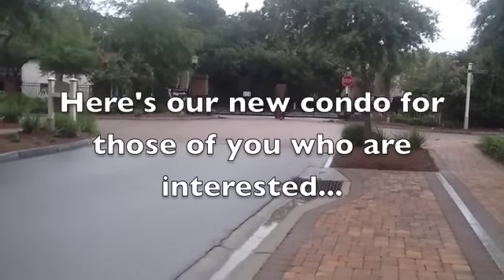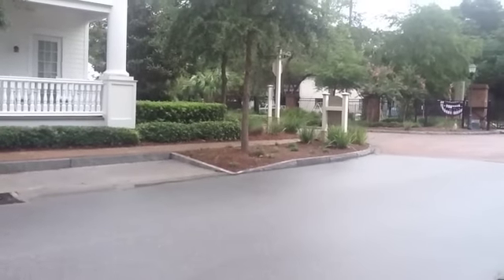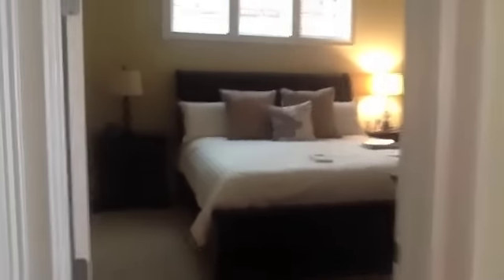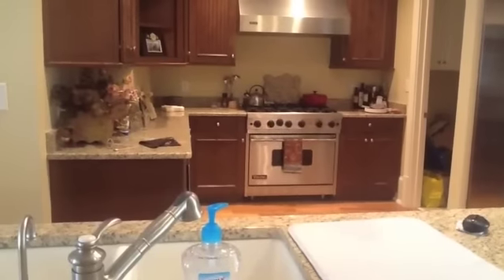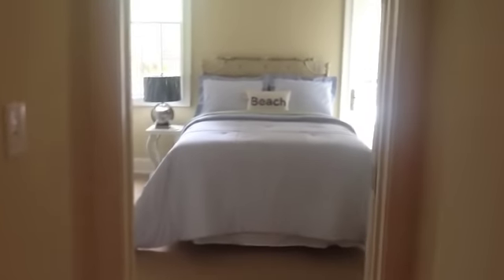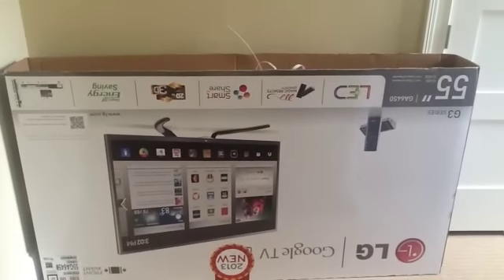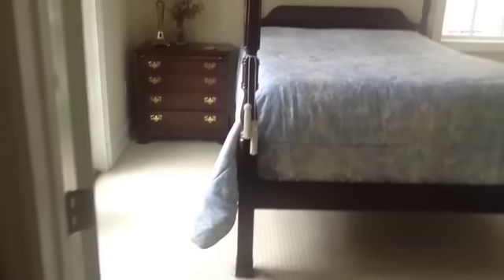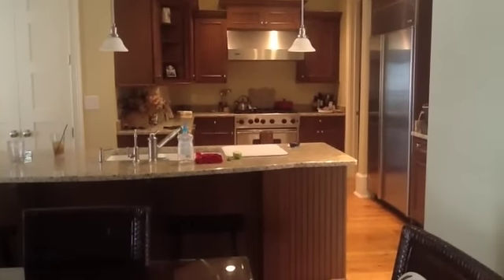A First Look at our new condo 🌻🌻🌻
For those of you who are interested...here's a preliminary look at the Florida condo. Please know that it's very "unfinished". The only thing we brought with us was a queen size bed, a small chest and few "odds n ins". Everything else we've purchased! Many furniture stores in this area have "rooms to go" where they sell you a condo setup. We did not want to go that route and instead purchased different pieces from different furniture stores. We wanted it to be us but totally different from the "lodge" look in our permanent home. enjoy!
Patti